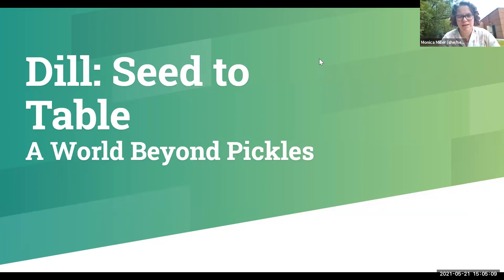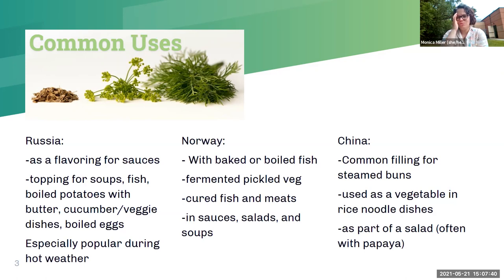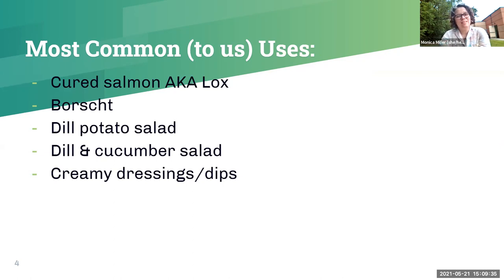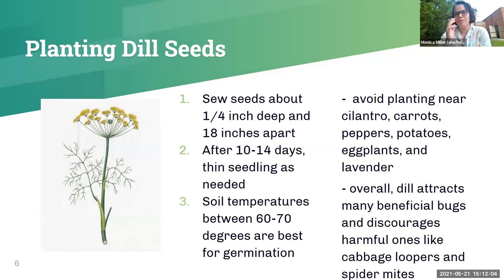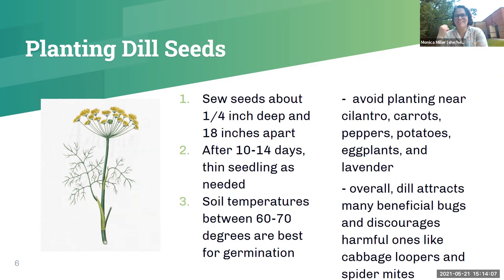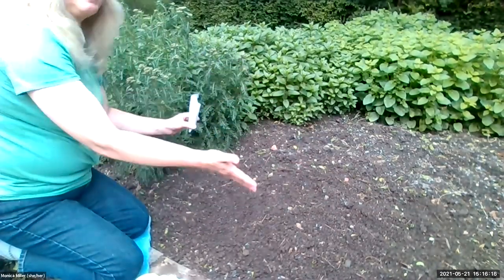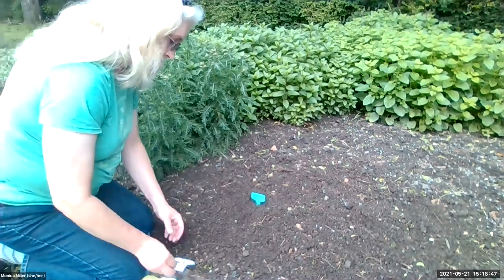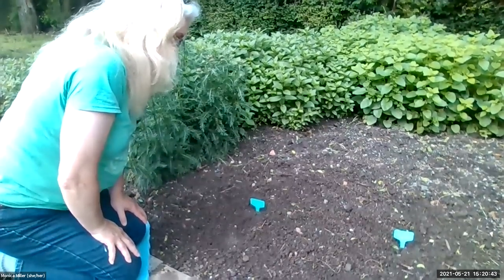Staying Healthy At Home Gardening: Seed to Table Summer Program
In our Staying Healthy At Home Gardening series, Monica Miller, Nutrition Program Associate for University of Missouri Extension, presents a short lessons on gardening at home. This session is an introduction to the Seed to Table summer program. We plant dill and discuss how to grow and use it.